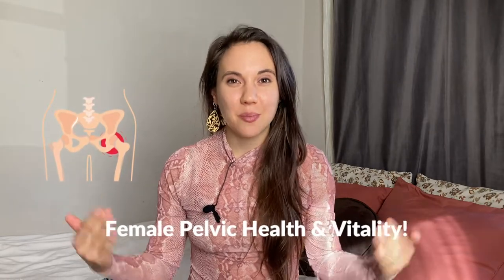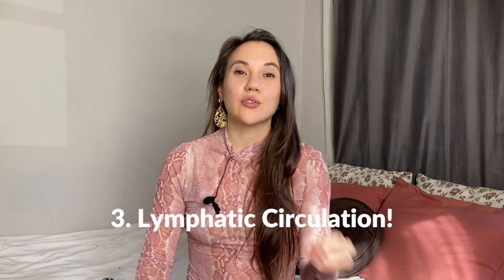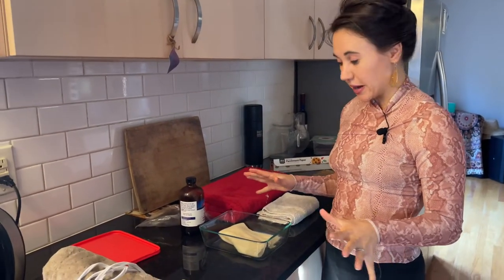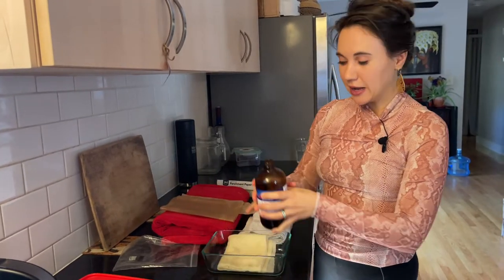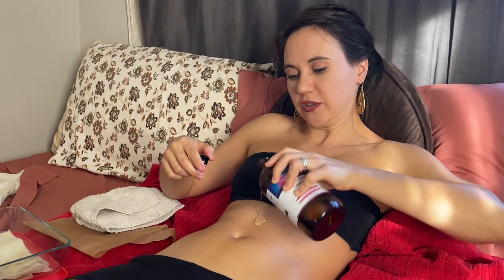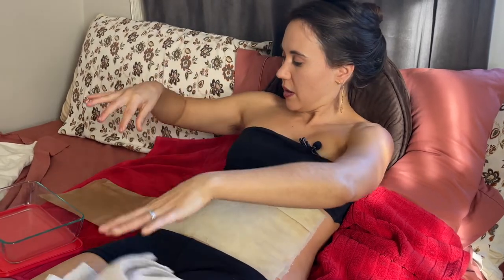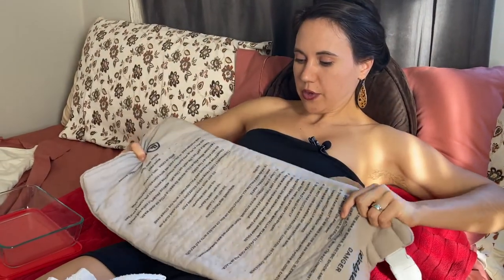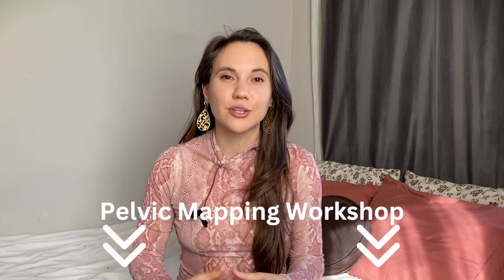How to Make a Castor Oil Pack at Home - DIY!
If you desire more womb + pelvic healing tips and practices, download my FREE audio practice here!

Here you'll learn how to make a castor oil pack at home in a super easy, DIY way.  My passion behind the benefits of castor oil packs and this miracle oil is real, because it has changed my relationship with my womb. It is my #1 at home remedy for healing your menstrual cycle, period cramps, uterine fibroids/ovarian cysts, healing scar tissue, overall abdominal health and soooo much more.

Don't underestimate the power of doing castor oil packs at home, regularly. !

Making a castor oil pack DIY style should be accessible & simple, so I promise you will leave this video feeling fully equipped and ready to tend to your womb wellness at home!
 ✨UPCOMING PELVIC CARE WORKSHOPS: (happening 1x/month) ✨

🌹If you want to dive deep into womb wellness & menstrual cycle healing, cycle tracking and more, be sure to check out my two courses here:

Products Mentioned To Make a Castor Oil Pack at Home:
Organic flannel material, unbleached
Castor oil, hexane free
Scissors (for cutting your flannel to the right size)
Heating pad/hot water bottle
Parchment paper, plastic wrap, plastic bag, etc.
A towel to lay down on, and small rag/hand towel
Glass container for storing

0:00 Intro
0:13 Who Benefits from Castor Oil Packs
0:28 5 Benefits of Castor Oil Packs
0:31 - Reduce/Eliminate Period Pain
0:40 Regulate Your Periods
0:53 Lymphatic Movement/Fibroids and Cysts
1:17 Healing Scar Tissue
1:37 Digestive Health
1:50 Supplies you Need to Make a Castor Oil Pack at Home
2:45 How to Apply a castor oil pack DIY (Full Demonstration!)
4:40 How often to do a Castor Oil Pack
4:48 Contraindications to Doing Castor Oil Packs